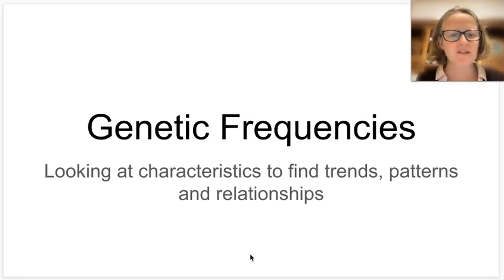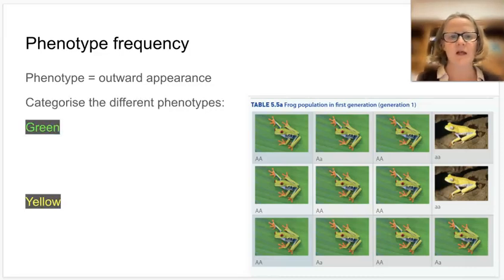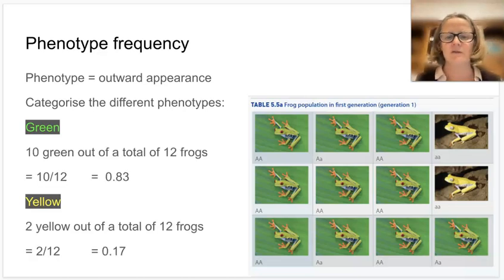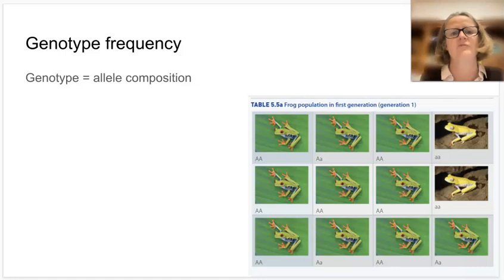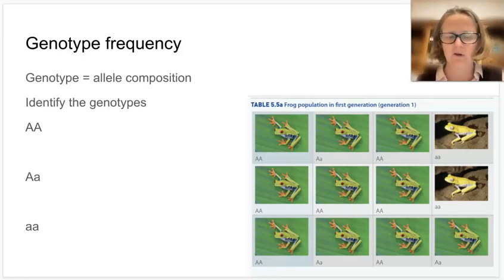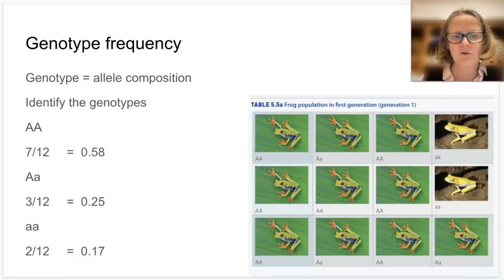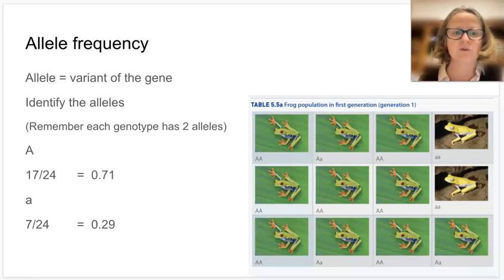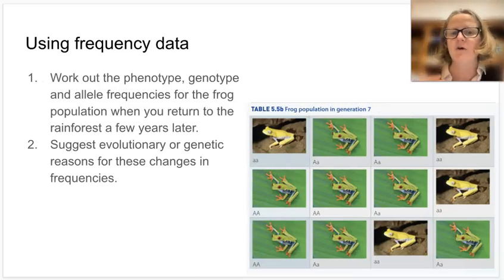Calculating genetic frequencies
Worked calculations of phenotypic, genotypic and allelic frequencies.